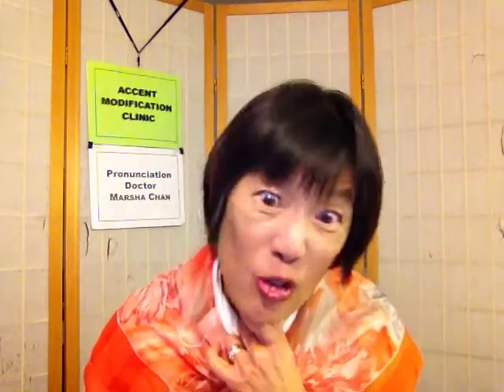Phrase by Phrase Ch5 SF5 Vowel length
SOUND FOCUS 5: VOWEL LENGTH
Hold the vowel longer when it is followed by a voiced sound

Marsha Chan
Sunburst Media

[IMG_3479.MOV]